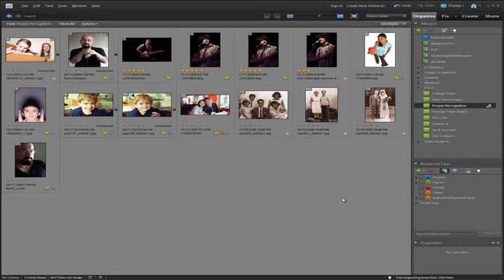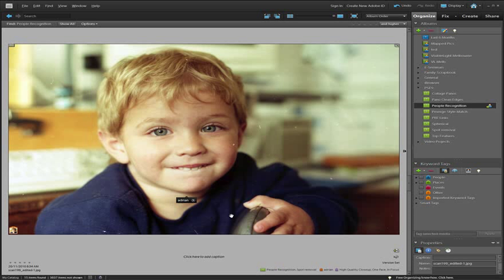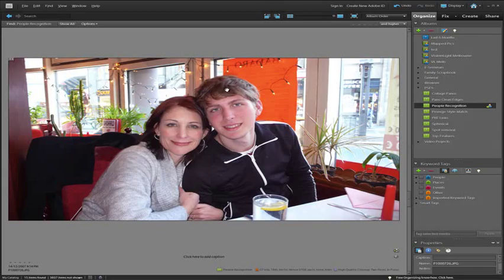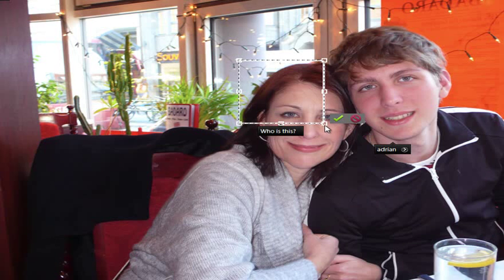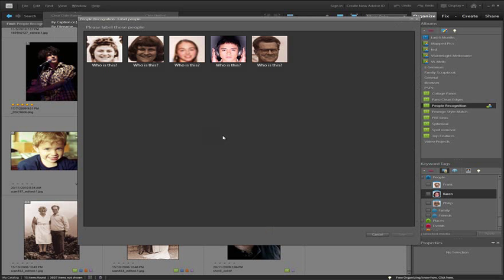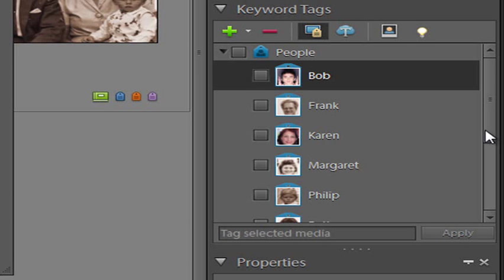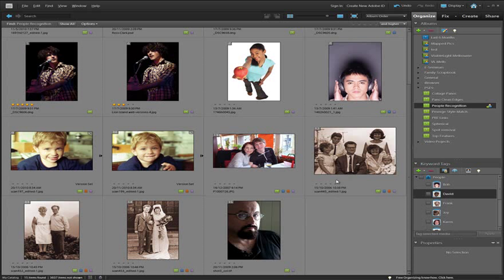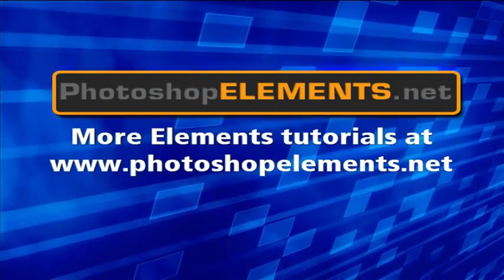Single Image and Multi-image People Recognition (Face Tagging) with Photoshop Elements 9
After introducing the feature last version, Adobe adds extra Face Recognition options in version 9. Double-clicking any image in the organizer displays the full screen and starts face recognition in single image mode.

As an alternative, Elements can search for other images containing a face already tagged and then produce a list of prospective matches for you to confirm or ignore.

This video is part of the ongoing video series presented For more tips tricks and tutorials go to our website for 7 days free access to all our great content